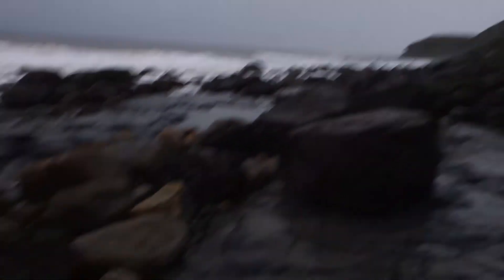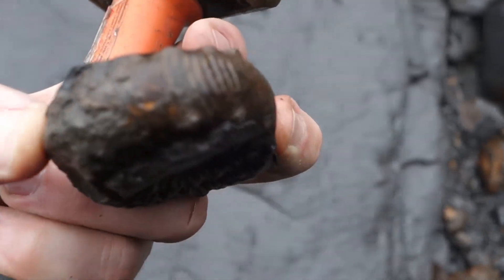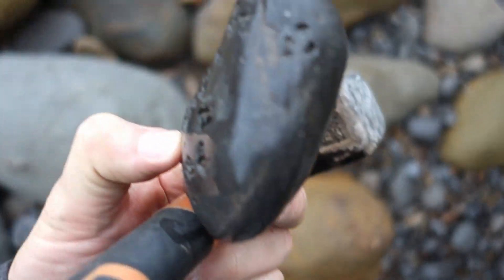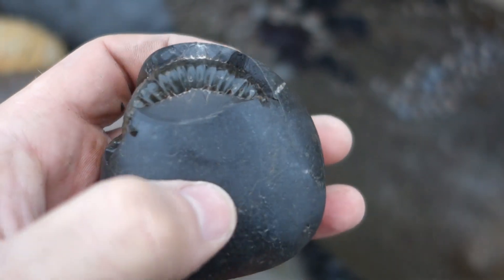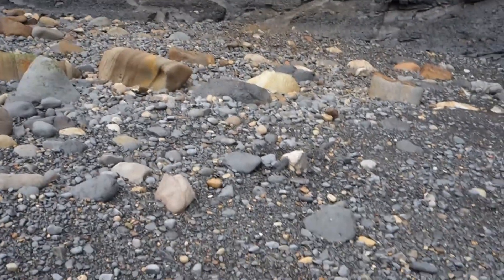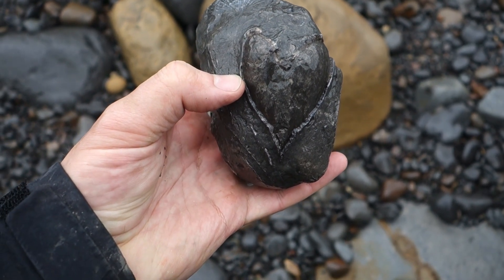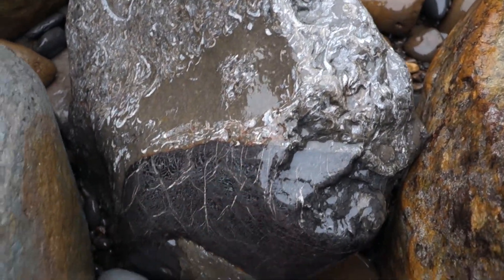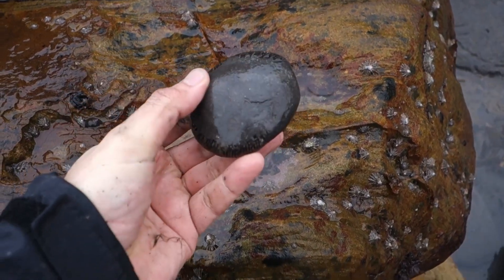Raining and fossils in Ravenscar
Back to my favourite fossiling spot on the coast, Ravenscar, Yorkshire. Home to rare fossils, accessible only through an epic trek in tick infested fern forests it is the definition of an adventure, and working for your finds!